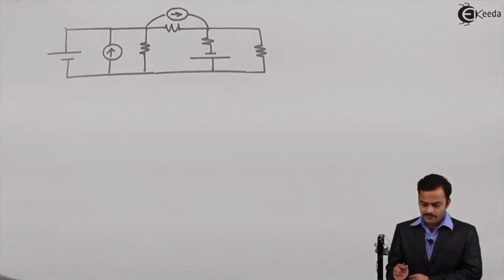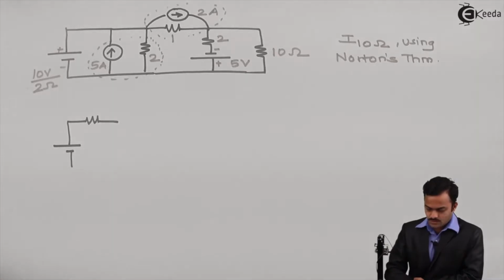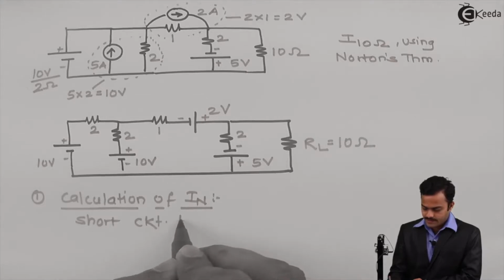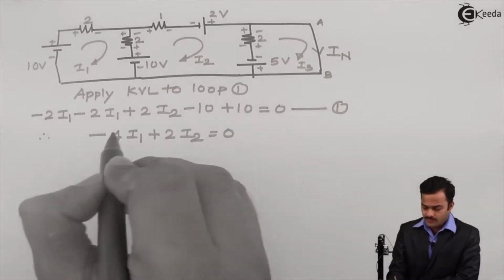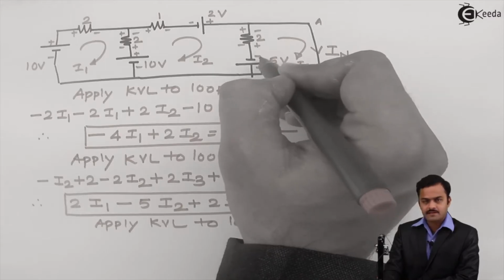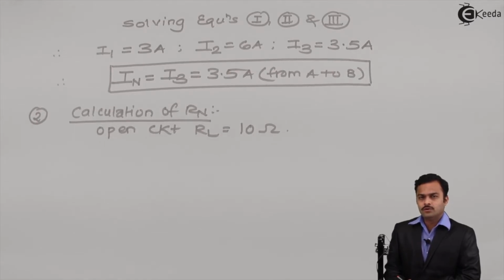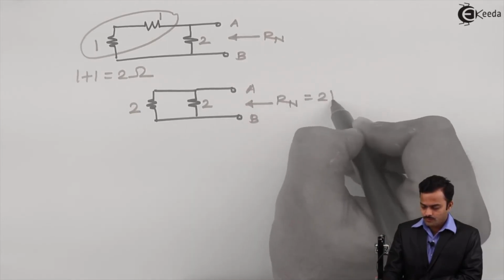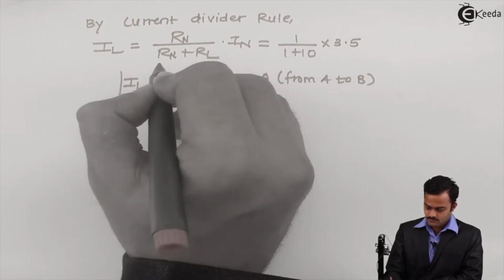Problem No. 8 Nortons theorem - DC Circuits - Basic Electrical Engineering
Welcome to our instructional tutorial on solving Problem No. 8 using Norton's Theorem in DC Circuits. Whether you're a student delving into basic electrical engineering or an enthusiast aiming to refine your circuit analysis skills, understanding Norton's Theorem is essential, and this video is crafted to guide you through it step by step.

In this video, we'll tackle Problem No. 8, a classic example that will deepen your understanding of Norton's Theorem techniques. From identifying the equivalent Norton circuit to calculating current and resistance, we'll elucidate each step to simplify solving this problem.